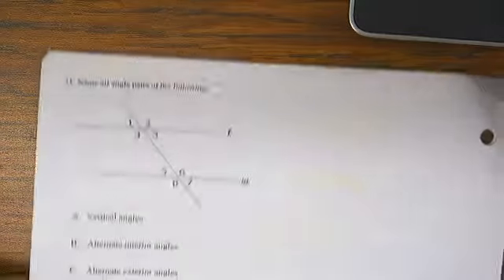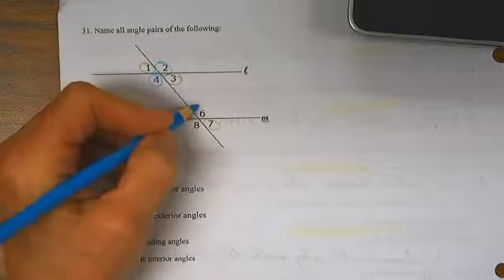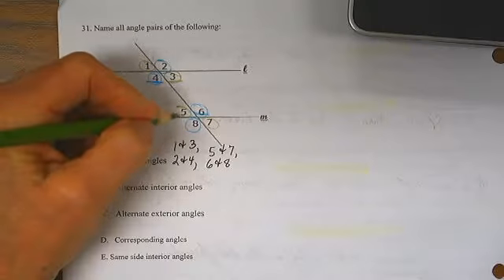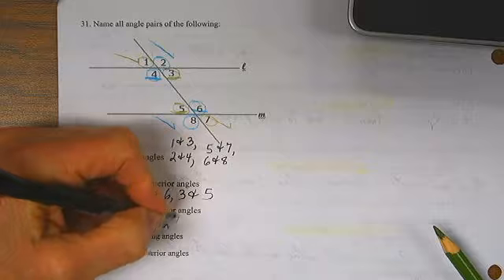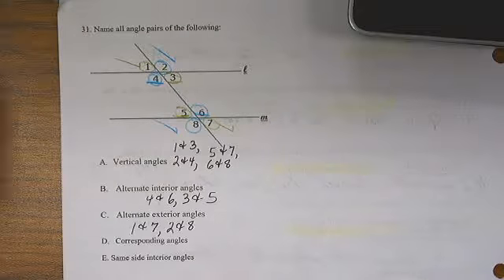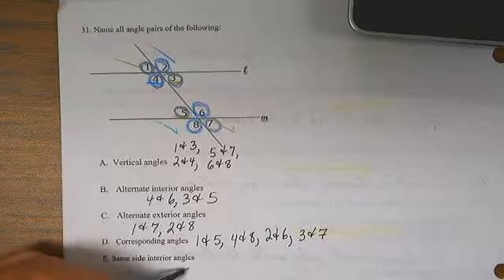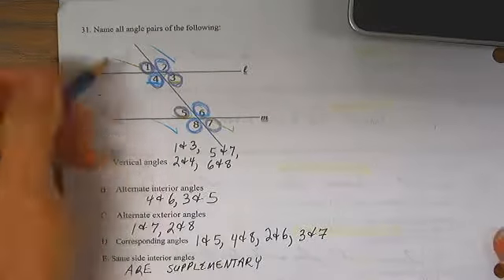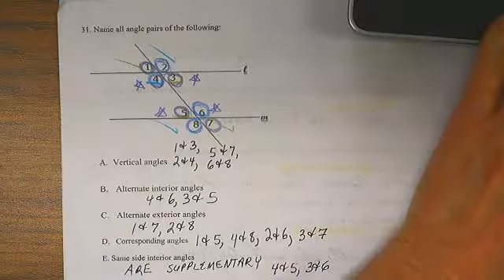Geometry Review Part 2 Fall 2014 Problems 28-31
Application of the Pythagorean Theorem
The vocabulary of parallel lines cut by a transversal